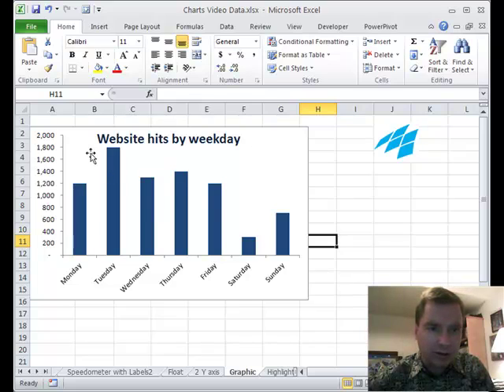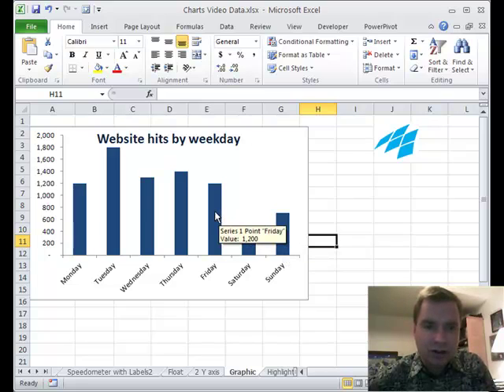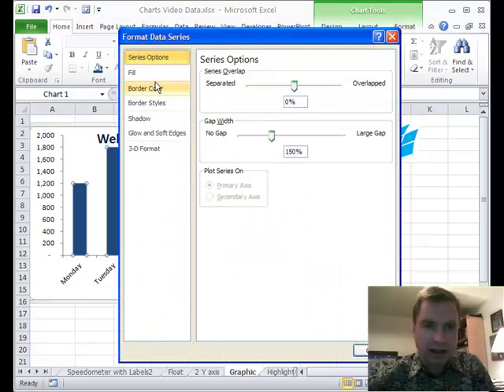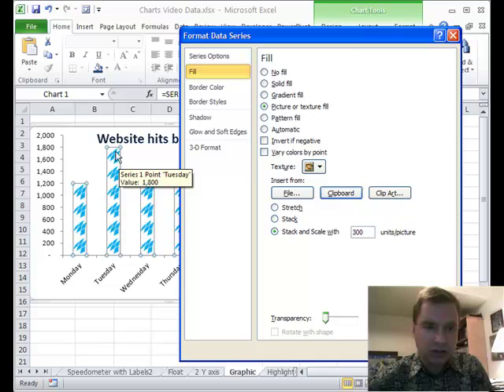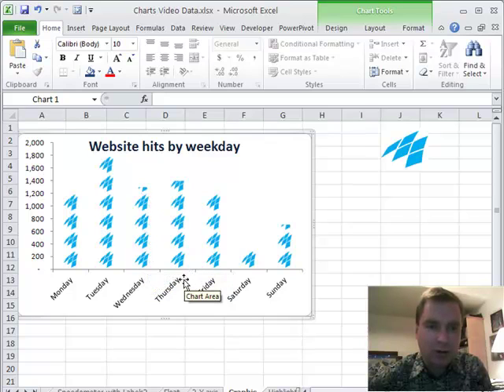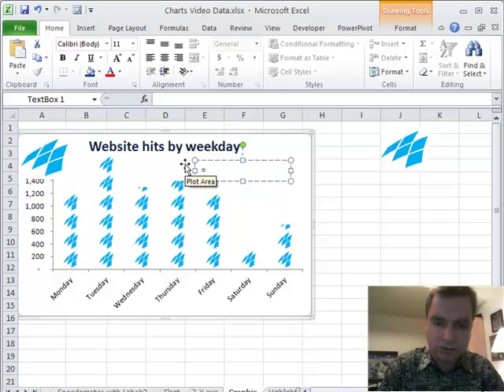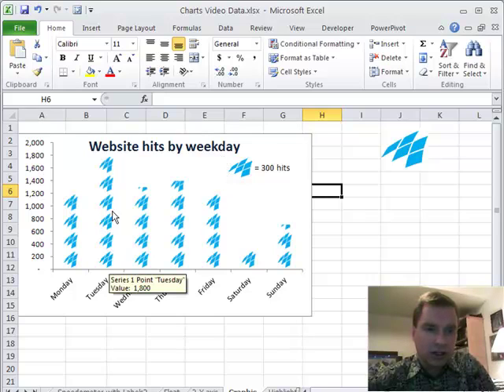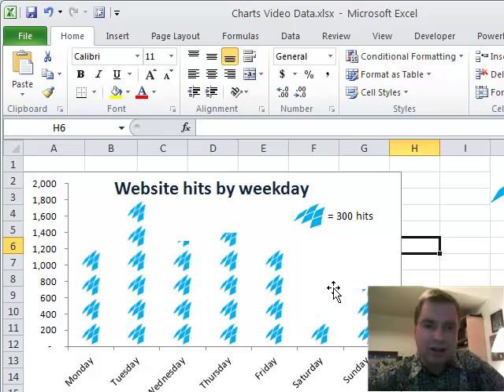Excel Video 125 Filling Column Charts With Pictures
Excel Video 125 shows you how to replace the standard chart colors with a picture from your clipboard.  The next time you want your physicians to really notice a chart, replace the standard fill colors with a picture.  When you chart with a picture, it may be harder to tell exactly what some of the values are but it can make the chart much more interesting.

Watch Excel Video 125 to see how to change the scale of your chart.  Does one picture mean 10, 100, or 1,000 of what you're charting?  I'll also show you a quick way to add a legend to your chart so readers know the scale (10, 100, or 1,000) that you chose.